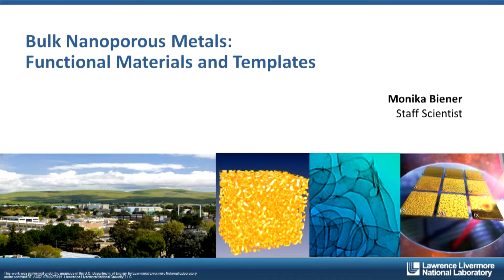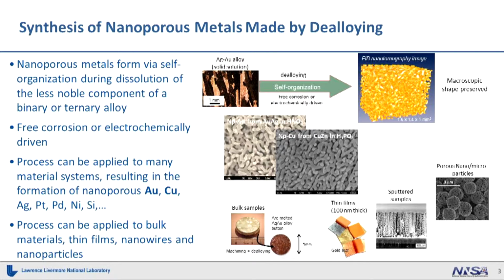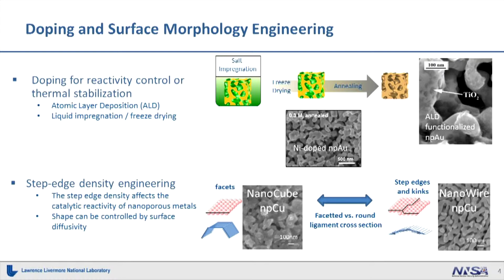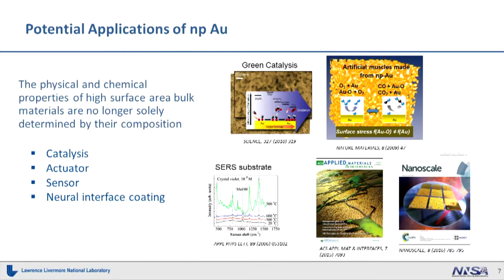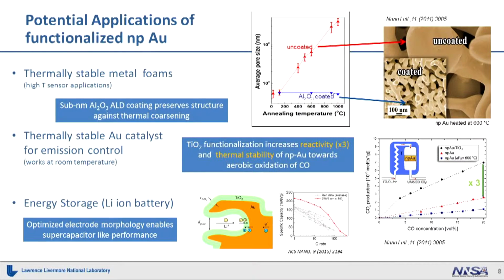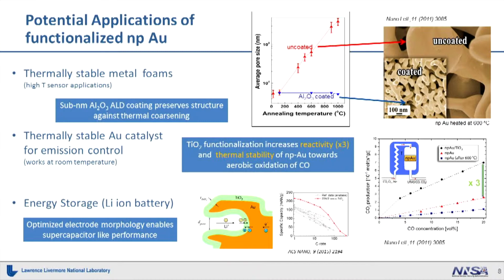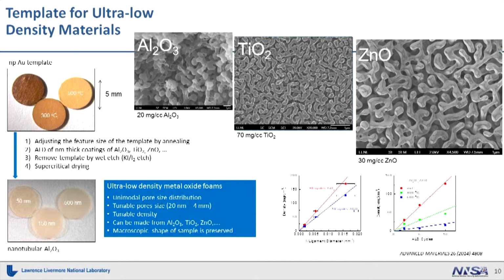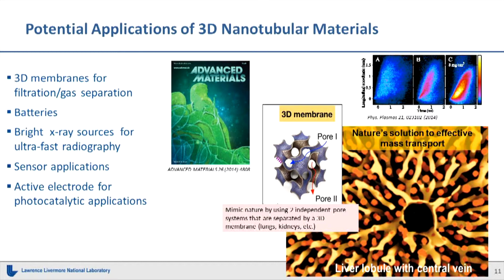Bulk Nanoporous Metals: Functional Materials and Templates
You will hear about bulk nanoporous metals and their potential applications.